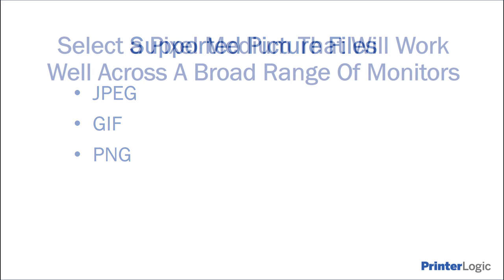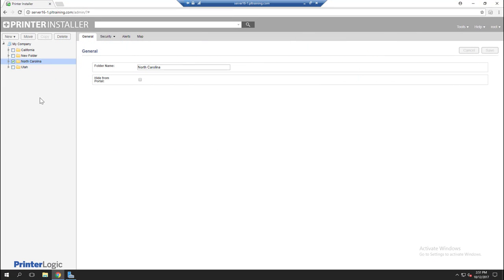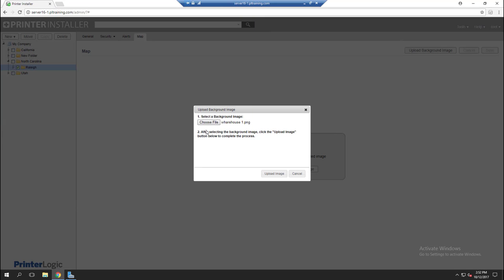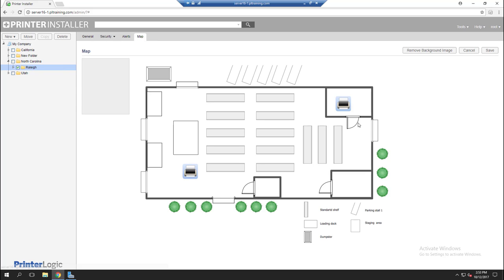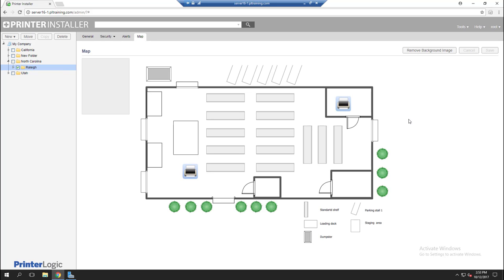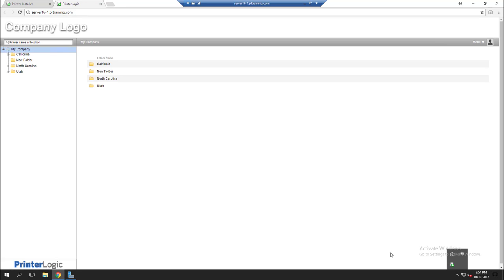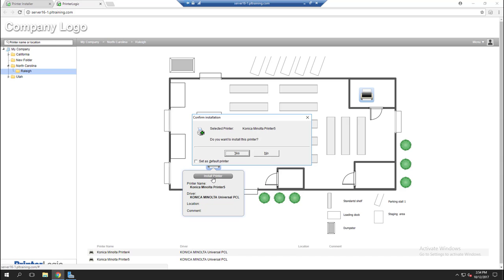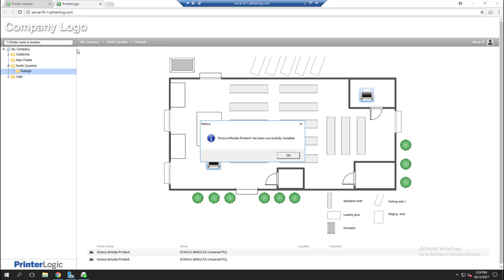19 Self Service Portal and Manual Printer Installation